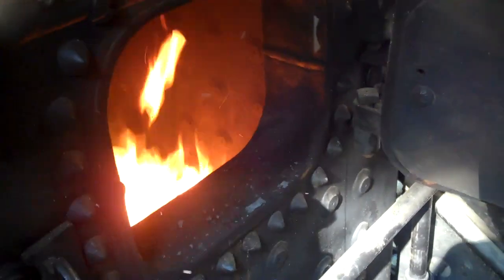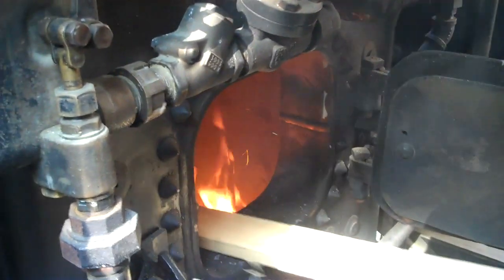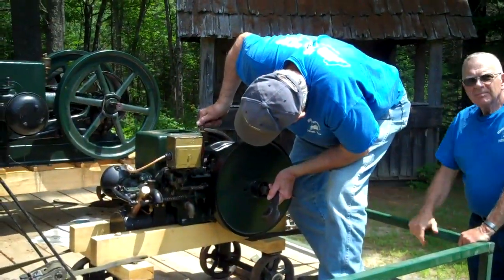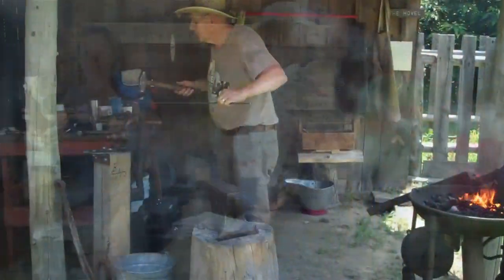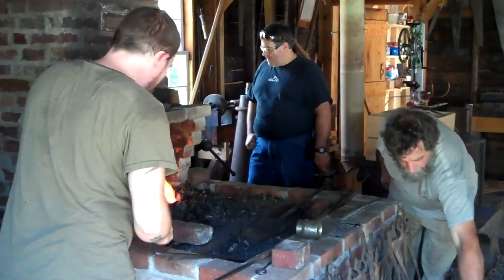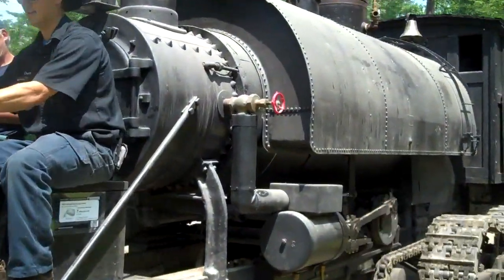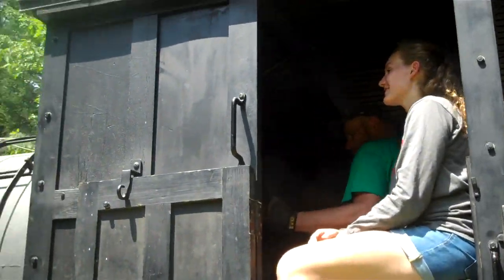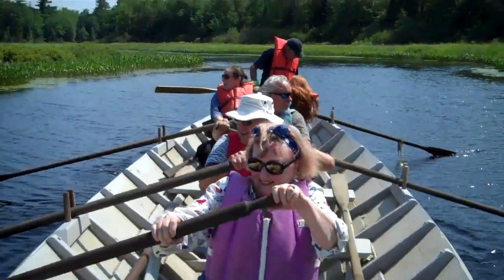Summer at Leonard's Mills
This movie shows some of the following running at the Maine Forest and Logging Museum today:  1907 steam Lombard log hauler, 1934 gas Lombard log hauler, 1937 Cletrac, Hackett and Witham shingle mill, Hackett and Witham rotary sawmill, water-powered up and down sawmill,  1945 Mercury Disston  2 man chain saw, 32 foot Penobscot River bateau, Grady Machine Shop, and many forges.